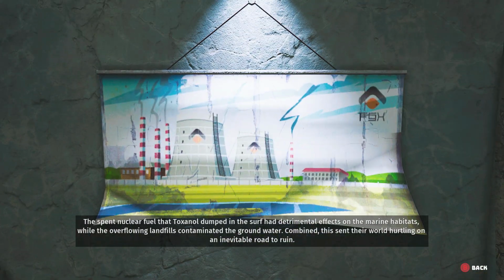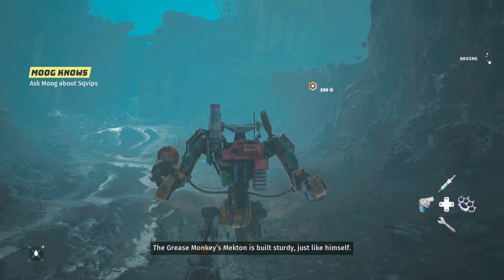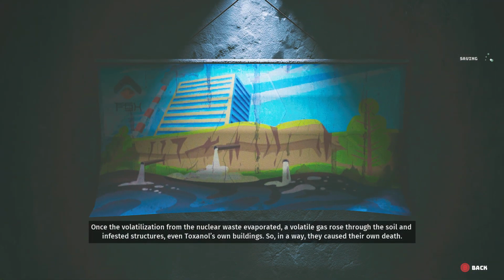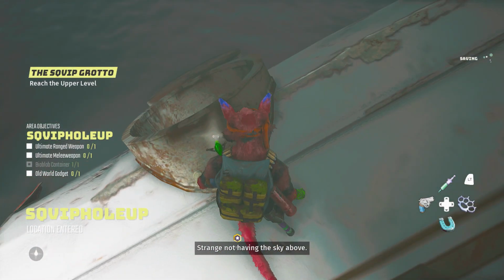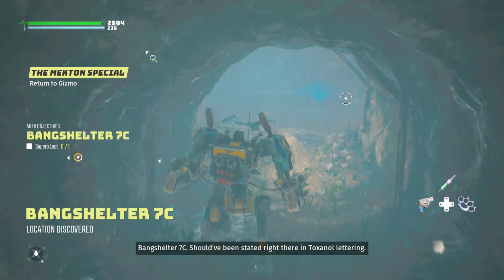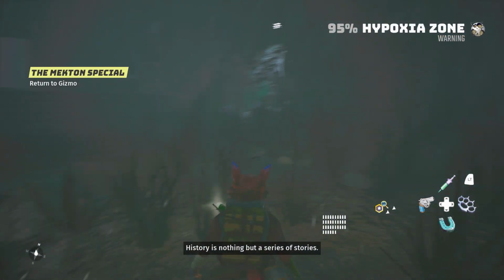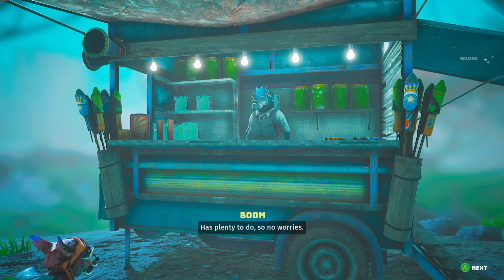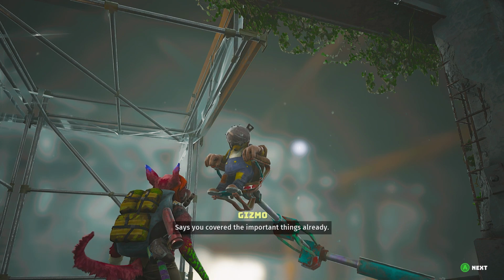BIO MUTANT GAMEPLAY WALKTHROUGH PART 4 COMMANDO STORY MODE GIZMO MISSION